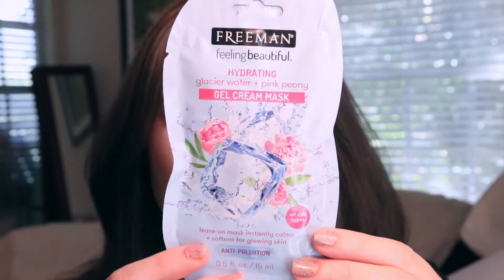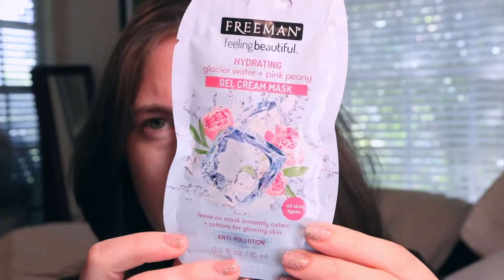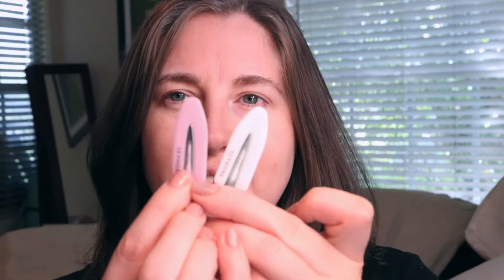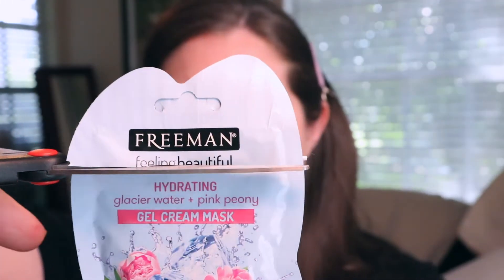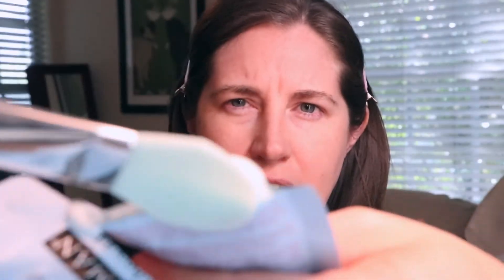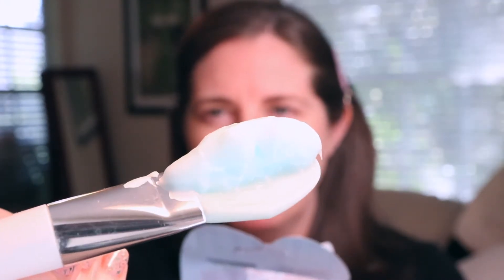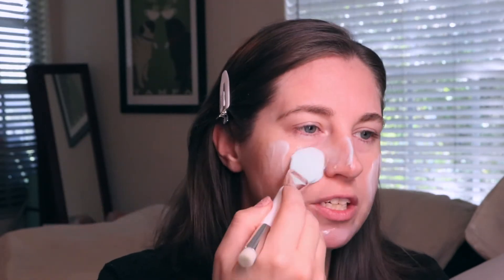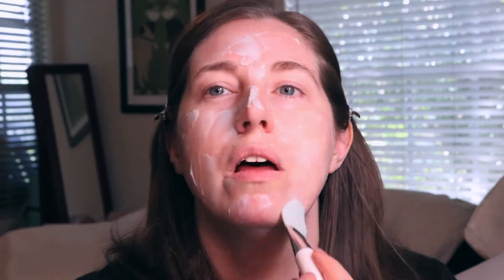Freeman Glacier Water + Pink Peony Gel Cream Face Mask Review + Demo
Hey All,
Today I am doing a demo and review for the Pink Peony and Glacier Water hydrating face mask from Freeman. This  mask is made for all skin types and provides a nice hydrating and cooling effect to the skin. The mask left my skin feeing soft and brighter. Let me know what other masks you want me to try out!
Sincerely,
Ashley x Pugs and Pearls

MASK REVIEW
Sephora Collection Hold it Together: Makeup Hair Clips
Freeman Glacier Water and Pink Peony Gel Cream Mask
ELF Pore Refining Brush & Mask Tool
Magic Eraser

FILMING CAMERA
CAMERA MIC
LIGHTS 1
LIGHTS 2